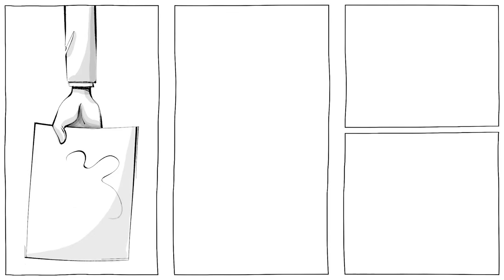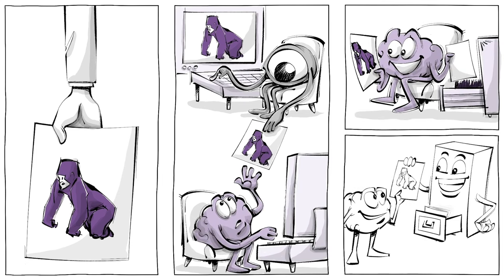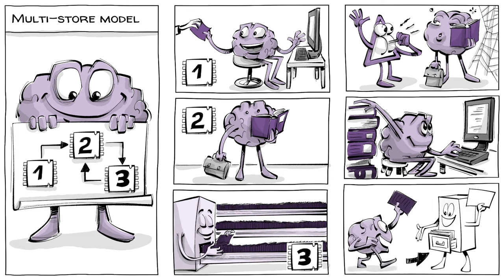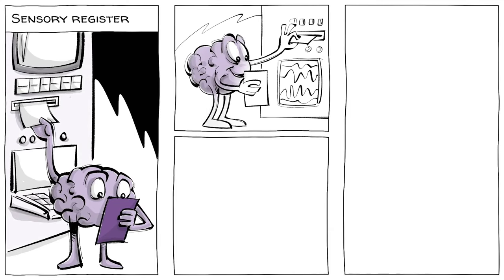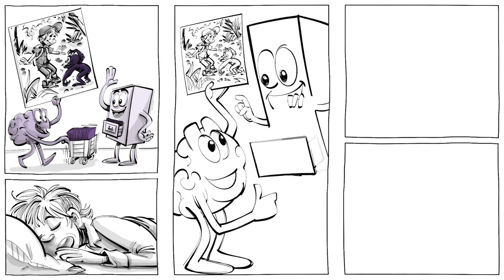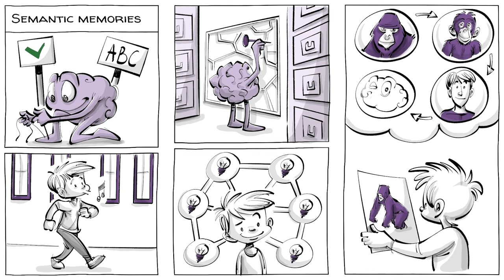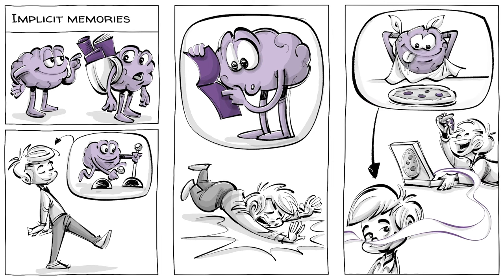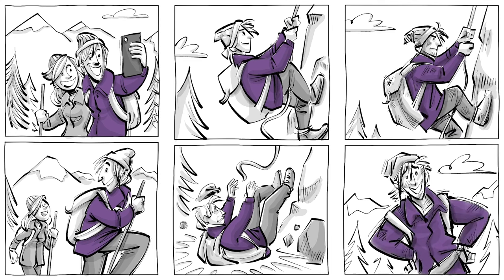The Multi-Store Model: How We Make Memories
As you read this text, your eyes transmit signals to your working memory, briefly storing each word to ensure you comprehend the sentence without confusion.  The reason you understand what you read lies in your long-term memory — or so at least asserts the theory of the Multi-Store Model of Memory. However, since the process is far from being understood, it's likely way more complex than this.

SUPPORT us to make more videos on how our brain works!

ORIGINAL TITLE
The Multi-Store Model: How We Make and Keep Memories

COLLABORATORS
Script: Nitika Arora, Ludo, Jonas Koblin
Artist: Pascal Gaggelli
Voice: Matt Abbott
Coloring: Nalin
Editing: Peera Lertsukittipongsa
Sound Design: Miguel Ojeda
Production: Selina Bador

SOUNDTRACKS
On Eggshells - Richard Canavan
A Toy’s Day Out - Shaun Frearson

DIG DEEPER with these top videos, games and resources:
Read a simple explanation of the multi store model of memory

Read an improvement on the multi store model: Tulving’s model of memory

Read about another theory on memory: the multi-trace theory and how memory is organized in key areas of the brain

Read a study done on the Taxi drivers of London, showing how memory is formed in the brain and a follow up review

To dig even deeper, read about the cellular mechanisms behind memory

SOURCES
Multi store model - Wikipedia.org
Martinelli, P., Sperduti, M., & Piolino, P. (2013). Neural substrates of the self-memory system: new insights from a meta-analysis. Human brain mapping, 34(7), 1515–1529.
Moscovitch, M., Cabeza, R., Winocur, G., & Nadel, L. (2016). Episodic Memory and Beyond: The Hippocampus and Neocortex in Transformation. Annual review of psychology, 67, 105–134.

CHAPTERS
00:00 Intro to memory
00:23 How's memory work?
01:23 The multi-store model
01:58 Sensory register
02:43 Short-term memory
03:21 Long-term memory
05:01 Memory often change
05:40 Creating your own memory
05:57 Ending
06:30 Patrons credits